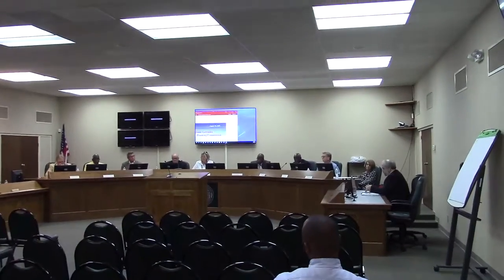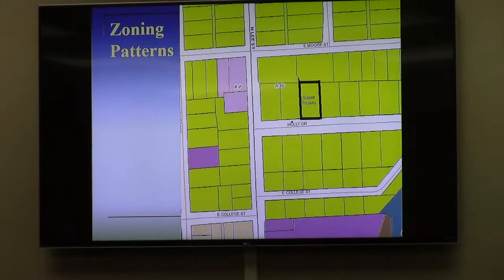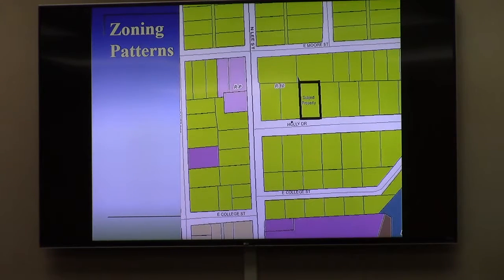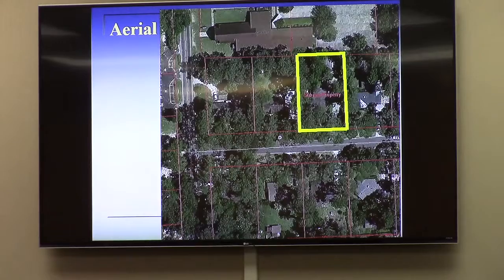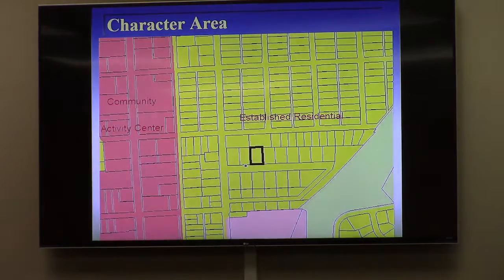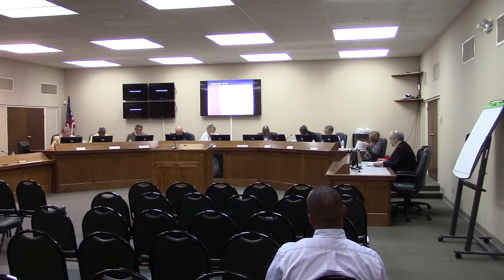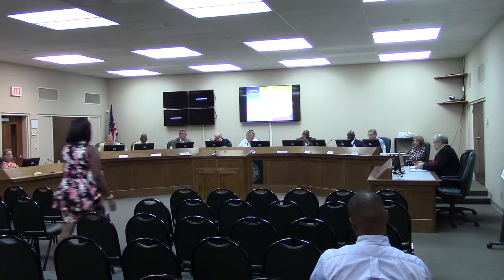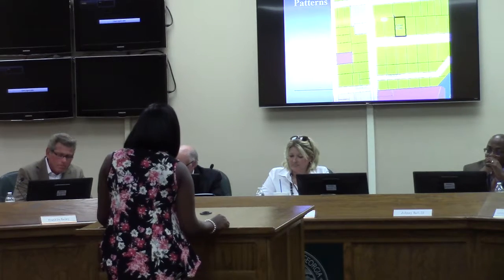4. VA-2019-06 5. CU-2019-05 Shannon Perkins, 704 Holly Dr,, Personal Care Home @ GLPC 2019-08-26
Valdosta, Lowndes County, Georgia, 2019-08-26.